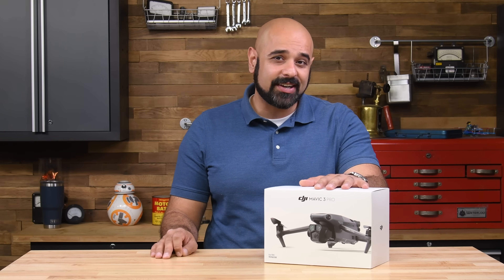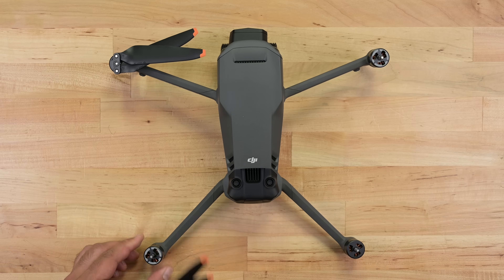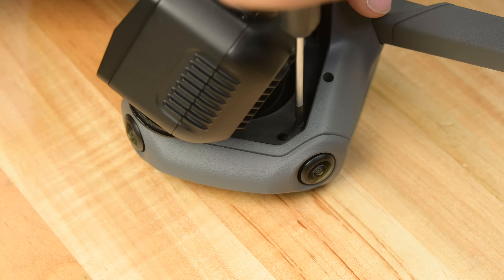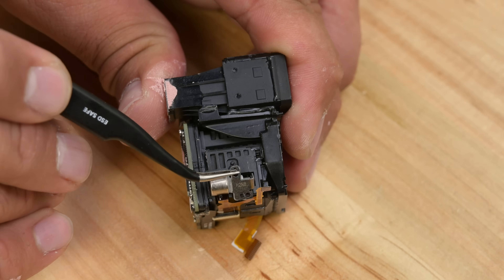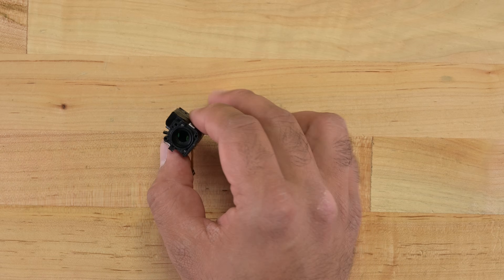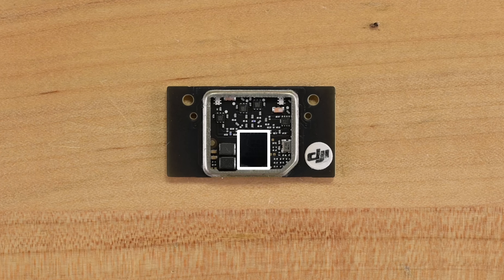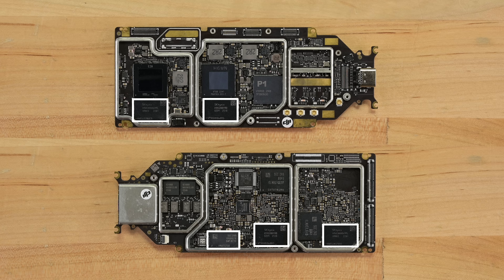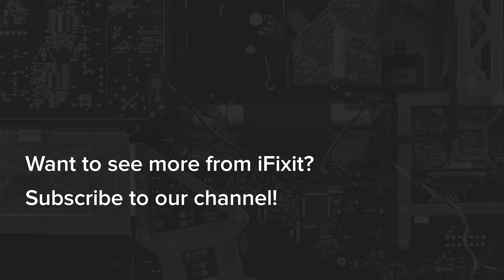The DJI Mavic Pro 3 Teardown - Inside DJI’s Latest Pro Drone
The Mavic 3 Pro and Pro Cine are the latest additions to DJI’s Mavic line of drones aimed at pro, and semi-pro, content creators. And while the Mavic 3 Pro retains and builds on the features of the Mavic 3, the killer feature is the addition of a third camera to an already beefy optical module.

The Mavic 3 Pro retains the 3’s 24 mm Hasselblad lens, while getting a slightly tweaked 166 mm 28x hybrid zoom lens plus a new 70 mm 3x optical zoom lens.

Chapters
00:00 Introduction
00:17 The Mavic 3 Pro's New Camera
00:31 Opening Up the Mavic 3 Pro
00:40 The Mavic 3 Pro's Battery
00:54 Removing the Mavic 3 Pro's Lower Sensor Assembly
01:10 Removing the Mavic 3 Pro's Camera Assembly
01:31 Disassembling the Mavic 3 Pro's Camera
01:51 How the Mavic 3 Pro's Camera's Work
01:58 The Mavic 3 Pro's Hasselblad CMOS Image Sensor
02:13 The Mavic 3 Pro's Camera Motors
02:24 The Mavic 3 Pro's New 70 mm Camera
02:38 Removing the Mavic 3 Pro's Outer Shell
02:40 The Mavic 3 Pro's Active Cooling System
02:52 Removing the Mavic Pro 3's Wireless Board
03:03 Removing the Mavic Pro 3's Proximity Camera Sensor Assembly
03:20 Removing the Mavic Pro 3's Mainboard
03:54 Outro